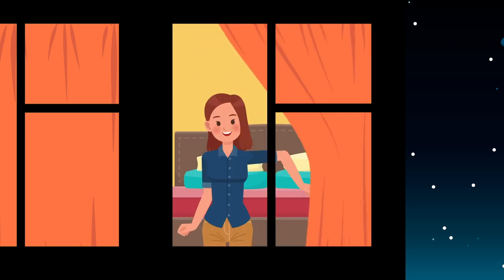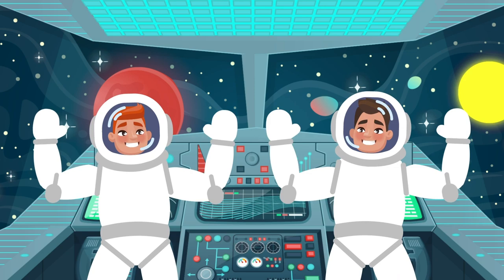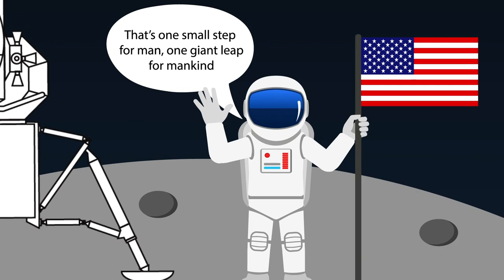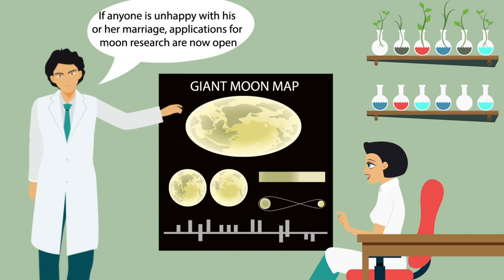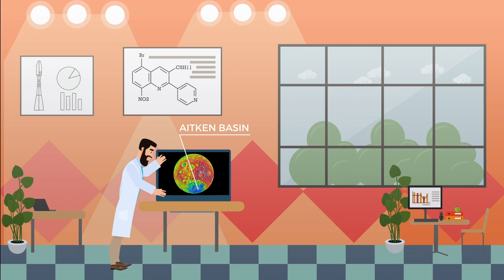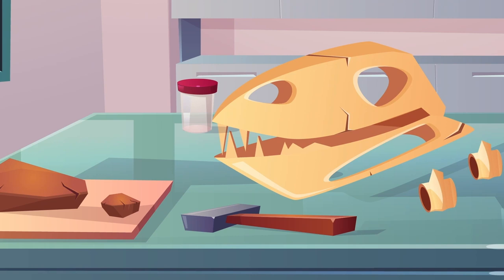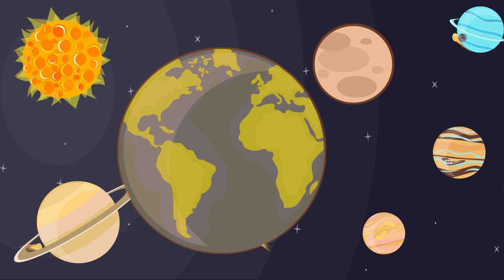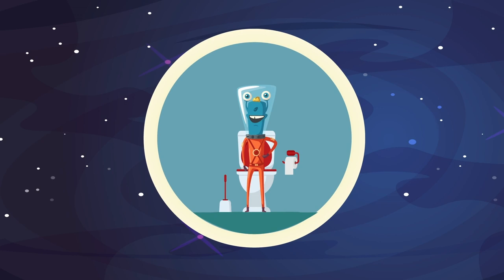Giant Mass Found On Far Side Of The Moon - Scientists Are Very Confused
Scientists are confused by a giant mass discovered on the dark side of the moon. Could it mean there is alien life out there, or does science have a simpler explanation for the strange occurrence? What could this mystery actually be, the space of astronomy has been buzzing about this!